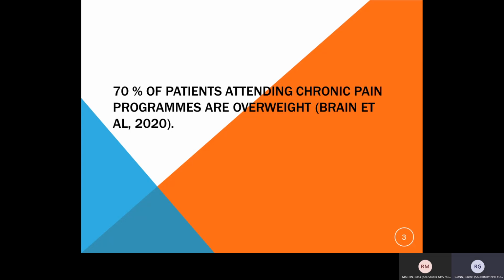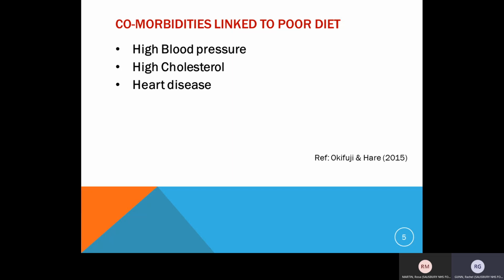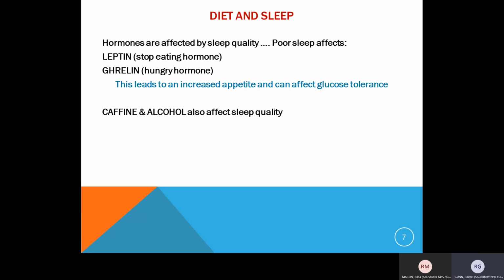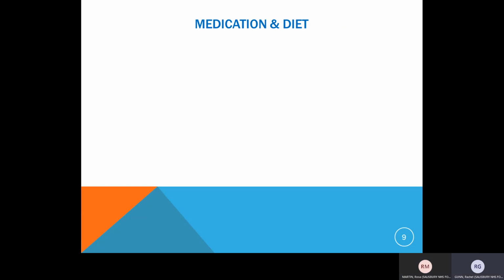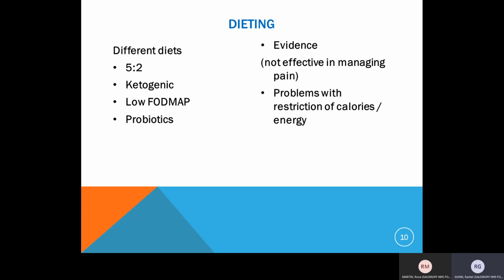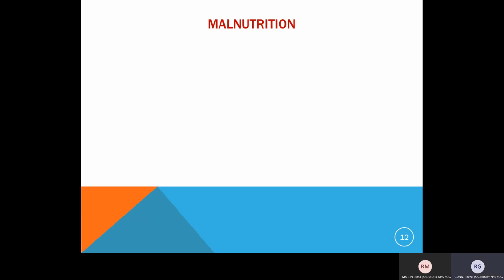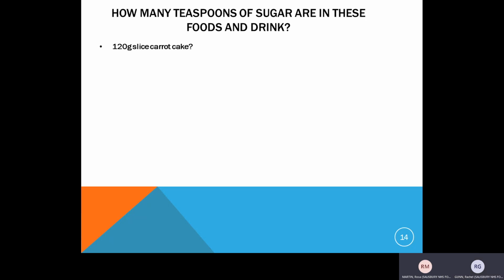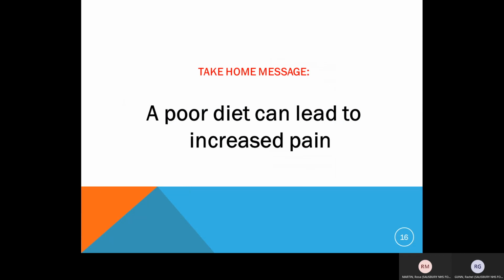Nutrition Education - Session 1